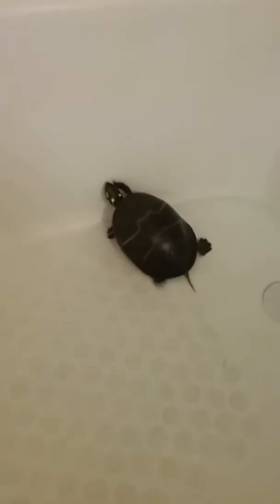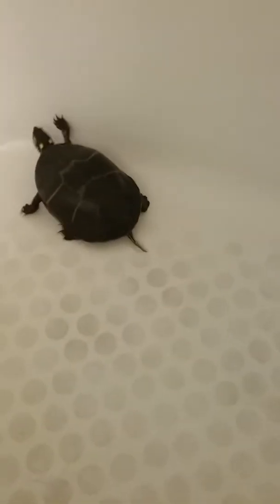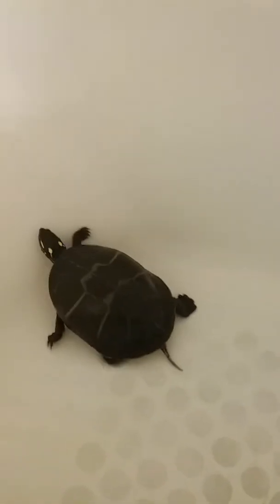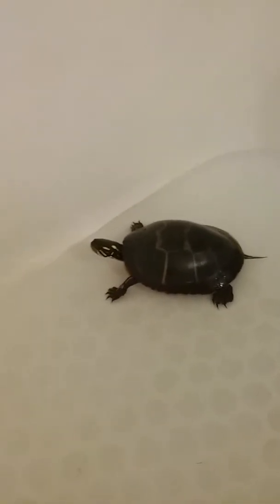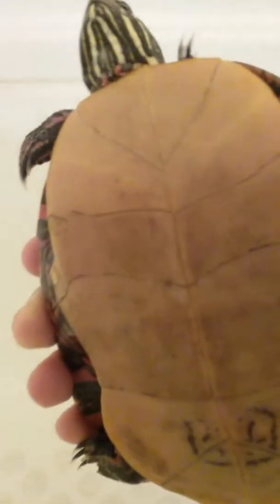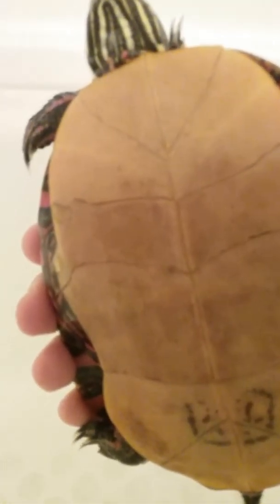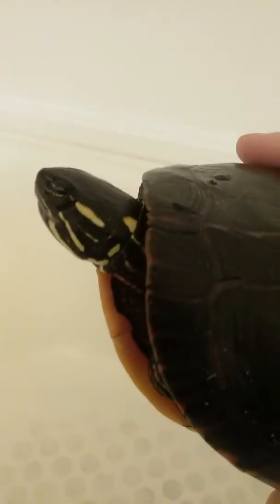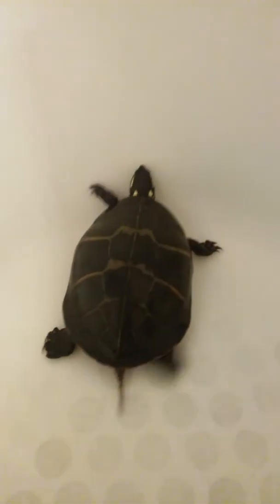Tully the turtle goes to a new home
Turtle